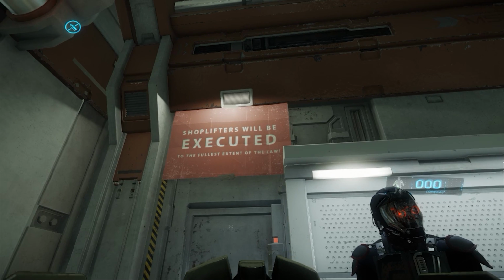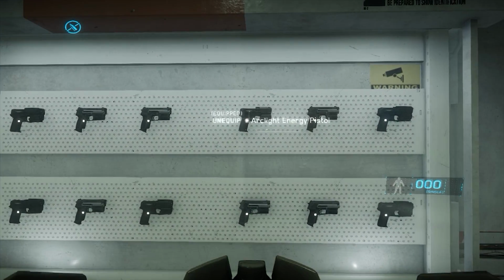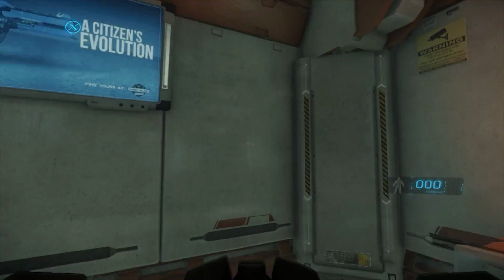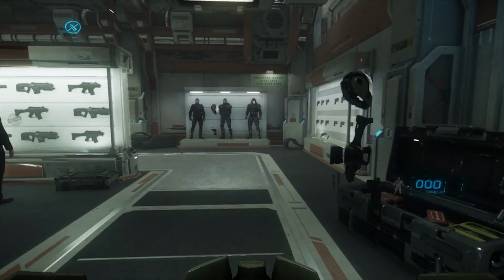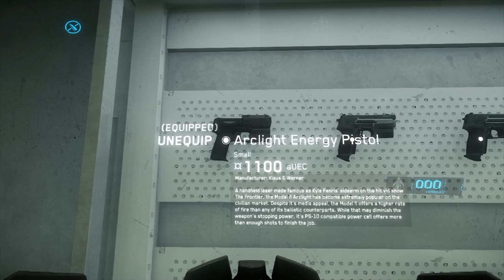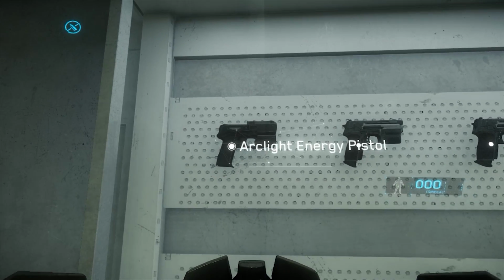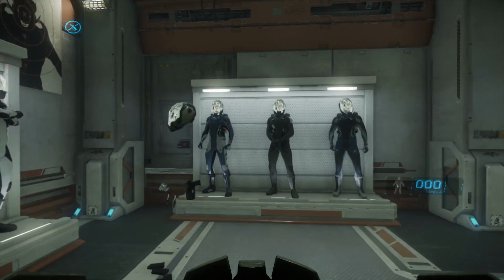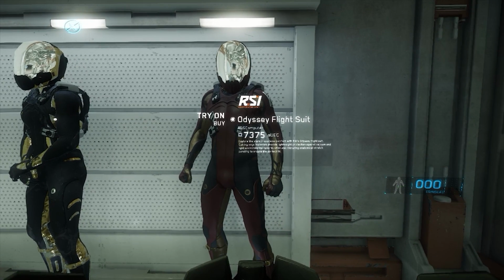Arc Corp Tour Basic.